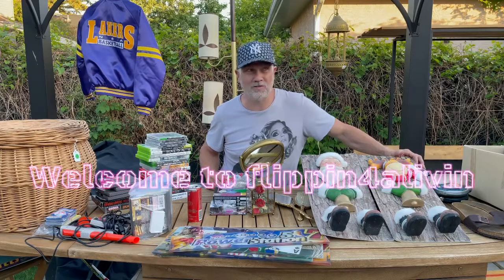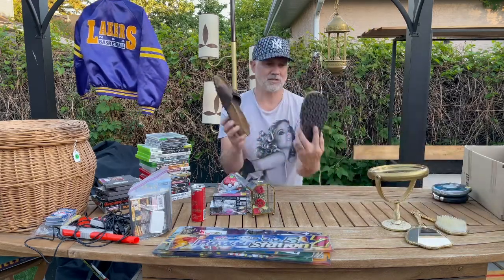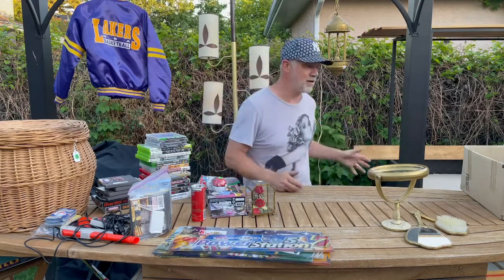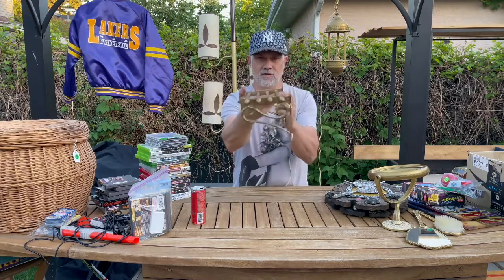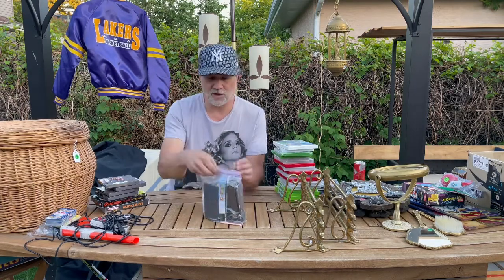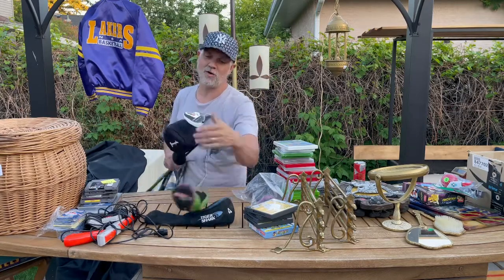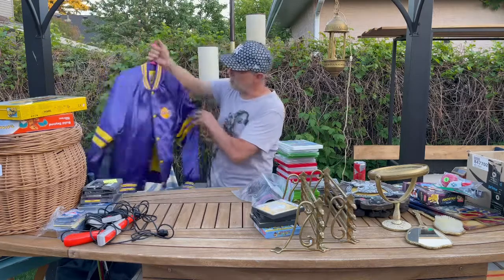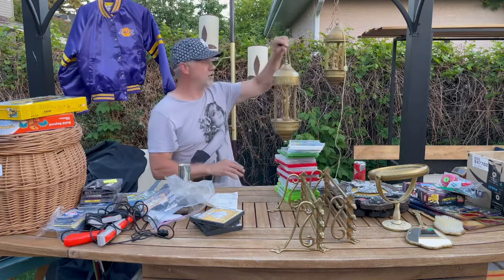Winning BIG at Garage Sales !!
In this video we highlight all the things that you can pick up for one or two dollars and resell for $20,$30,$40 and more.
Not everything needs to be comped, somethings you just need to take a gamble on.
Join in on the conversation as we show you all the ways to crush it on Facebook marketplace.